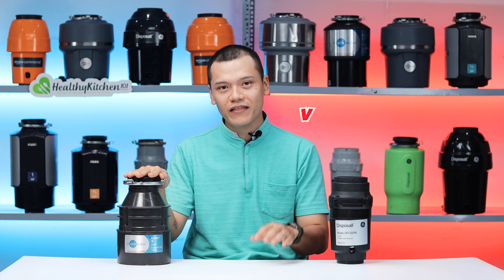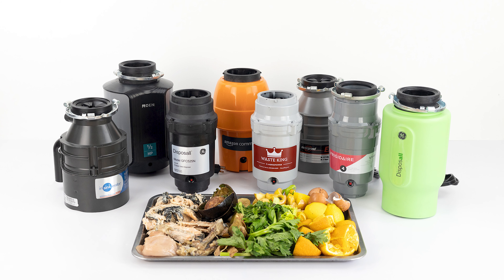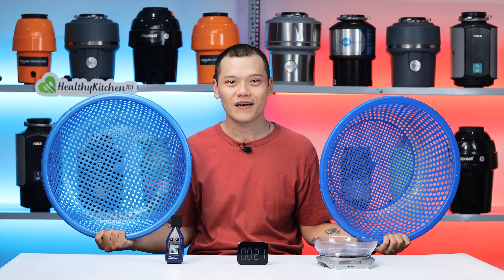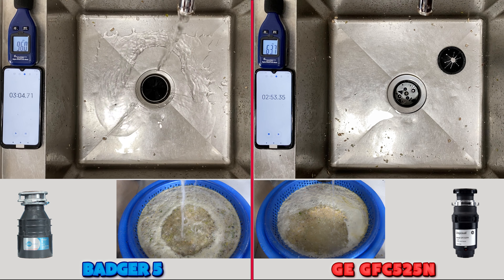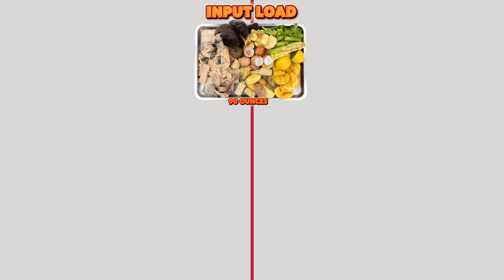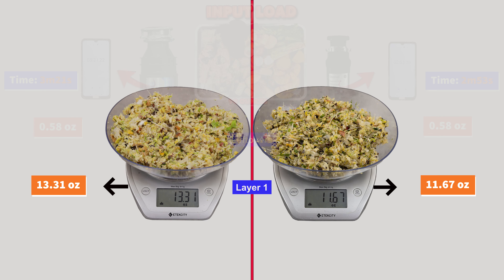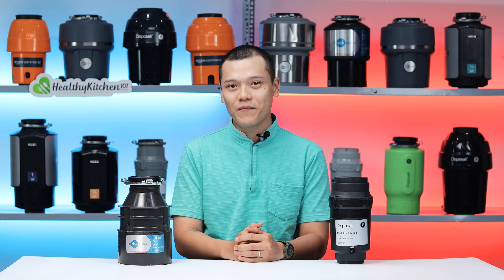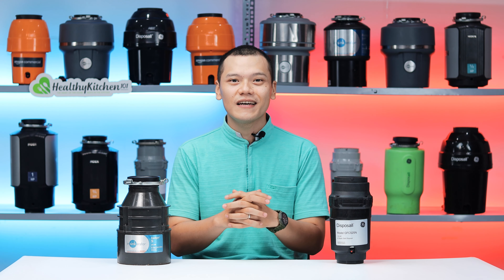InSinkErator Badger 5 Versus GE Disposall GFC525N - Shouldit Garbage Disposal Series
InSinkErator Badger 5 Versus GE Disposall GFC525N: Which one is worth buying?

The InSinkErator Badger 5 1/2-HP and the GE GFC525N 1/2-HP are among the best compact garbage disposals on the market. Although the Badger 5 has a tougher build, the GFC525N grinds food better. So which is for you, knowing that both are designed to appeal to smaller households looking for affordable options?

In this video, we delve into the key differences between the two disposals, examining their specifications and real-life applications. Our insights are based on rigorous testing, and the results presented are primarily pulled from the Scrap Mix test.

* InSinkErator Badger 5 1/2-HP
* GE GFC525N 1/2-HP